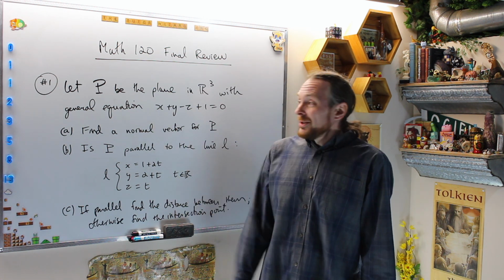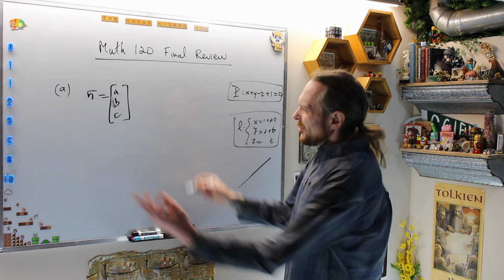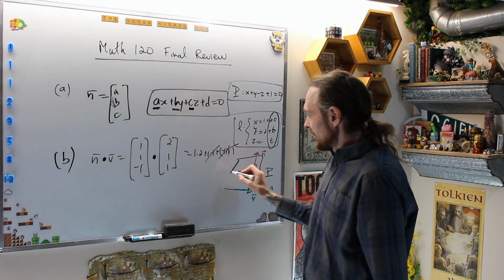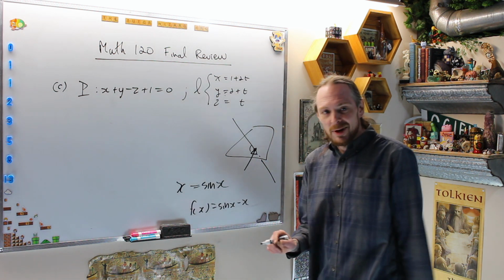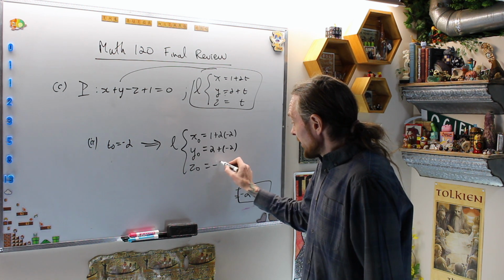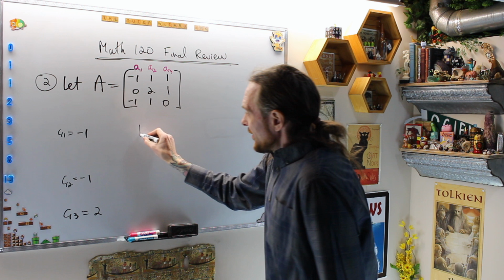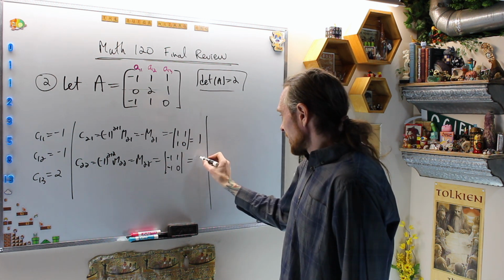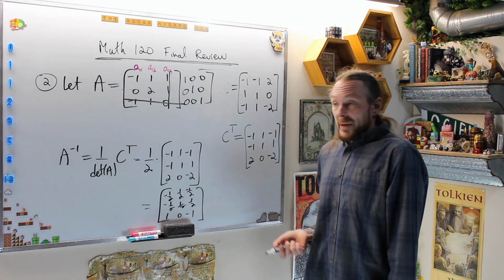Math 120 Final 1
The Tutor Wizard does the first round of problems for the math 120 final review.